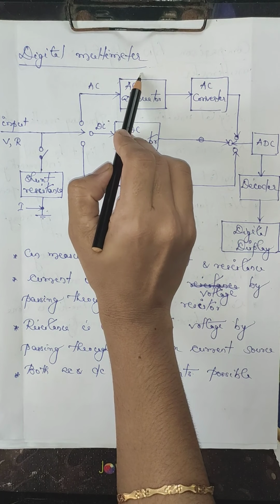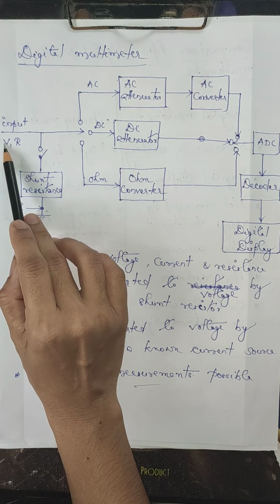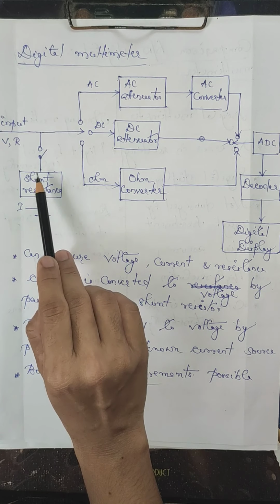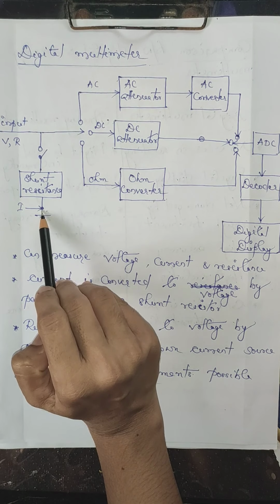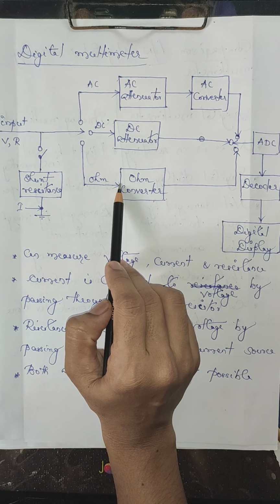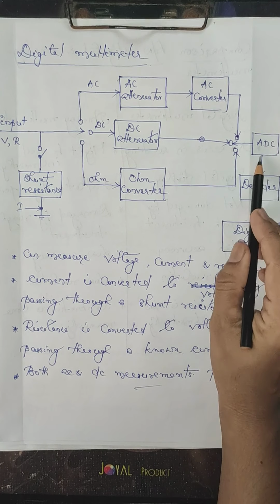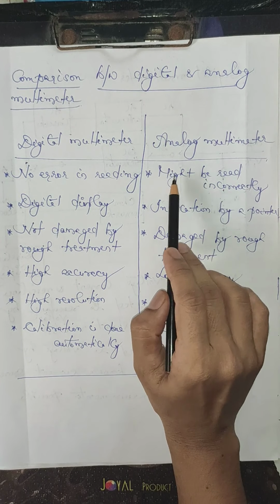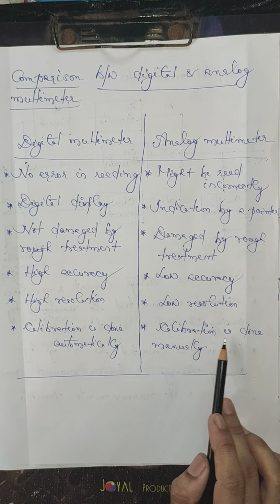Module 5 - 10. Digital multimeter